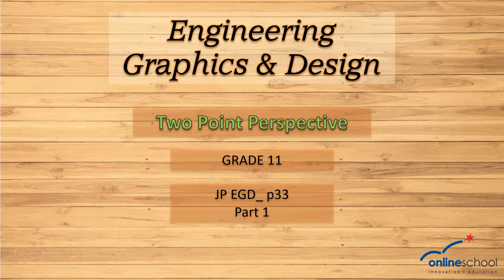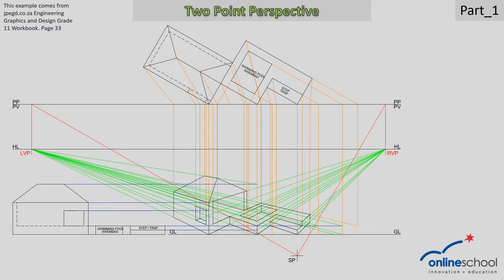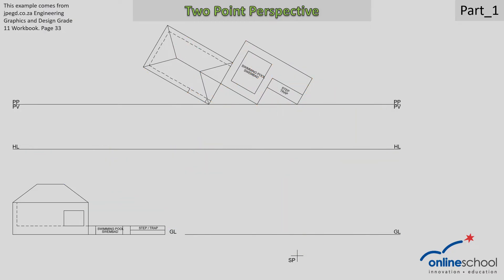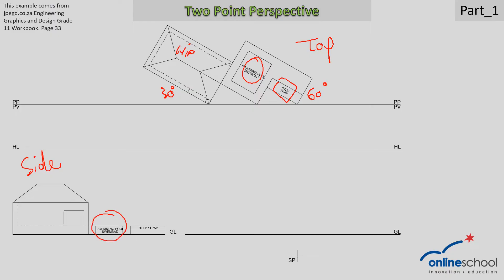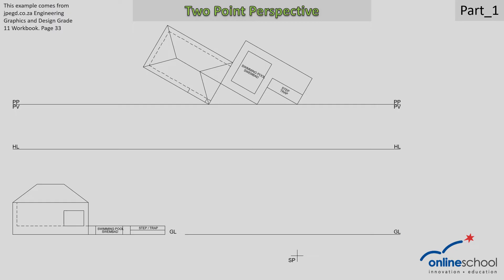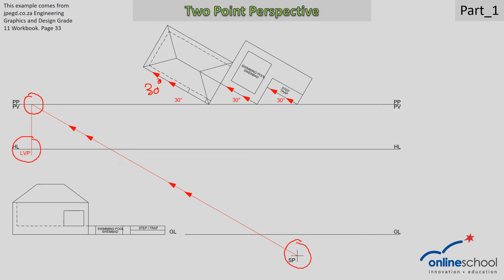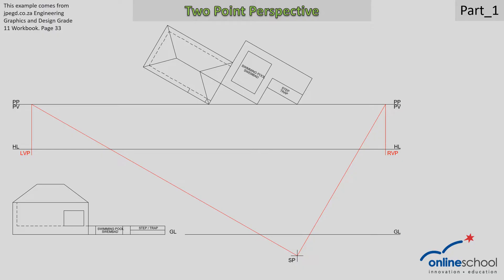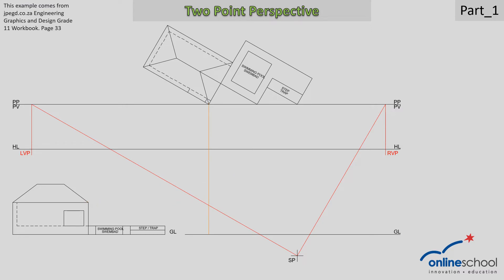11 JPEGD p33 Part 1 _ Two Point Perspective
11_JPEGD_p33_Part_1 _ Two Point Perspective

*Copyright:
The video is provided under copyright.